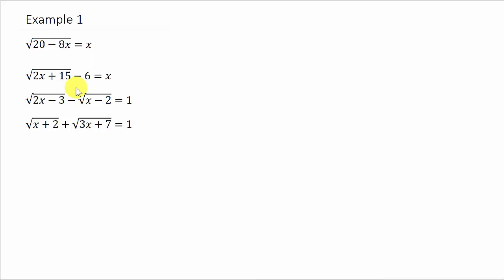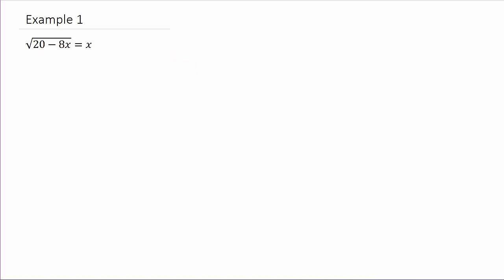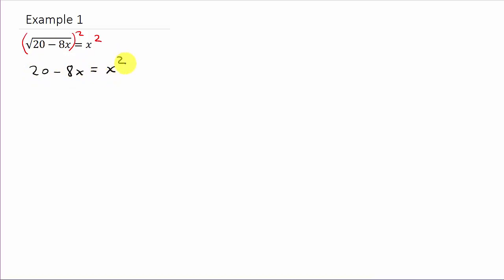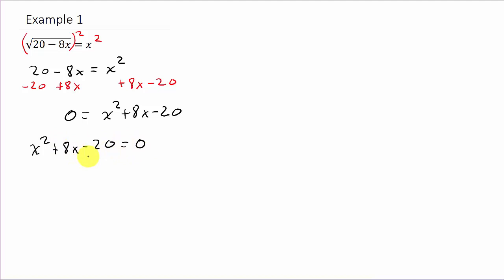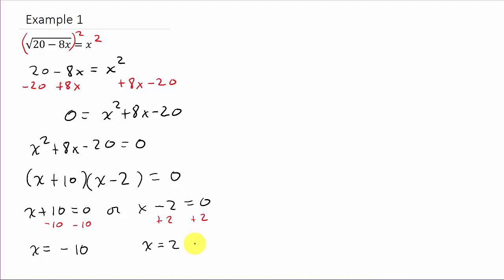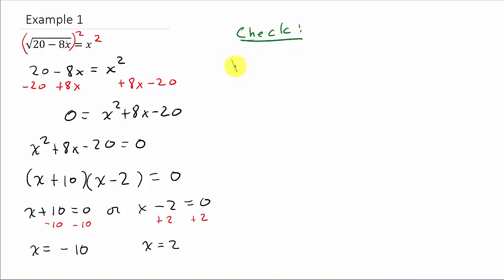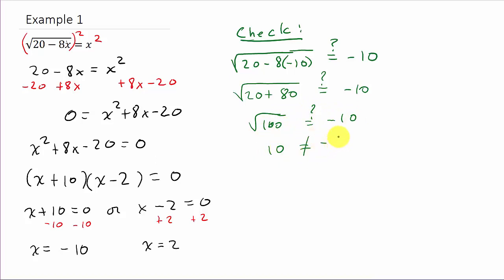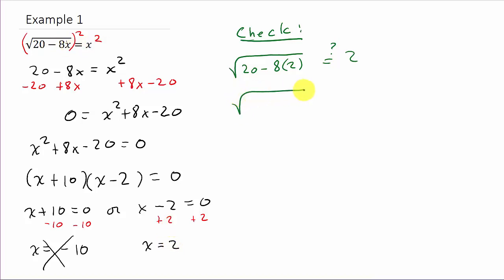Solving a Square Root Equation Example 1 (Single Radical)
This video shows how to solve an equation with a singe radical.